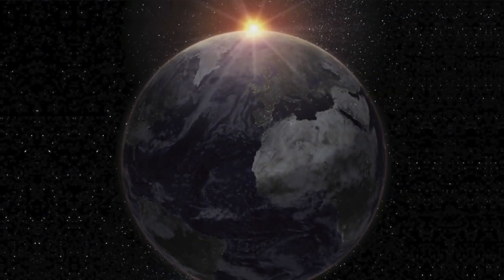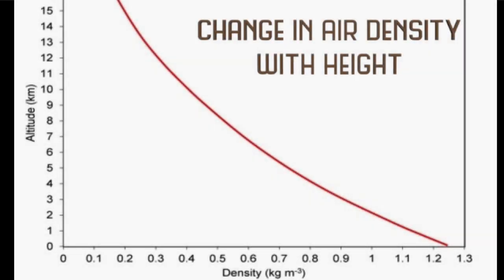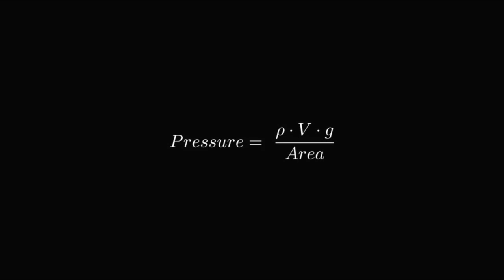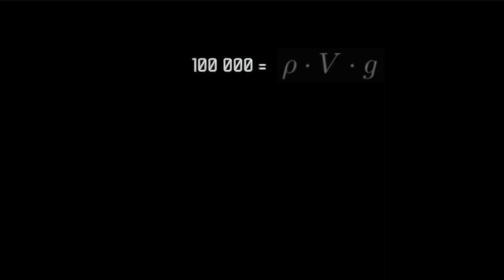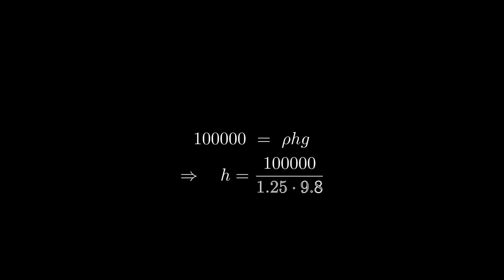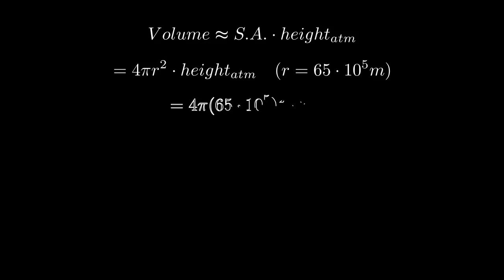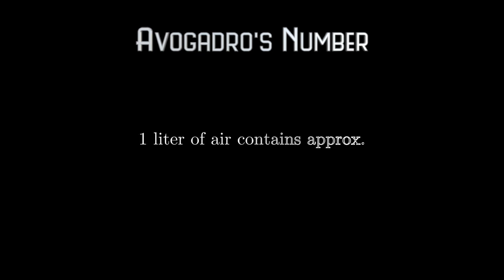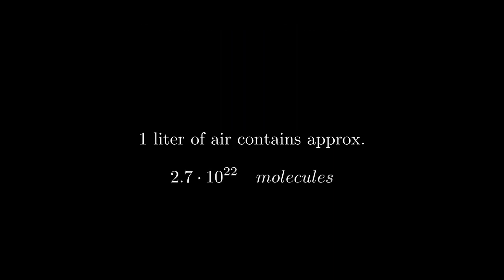Can you still smell Julius Caesar ? A fun physics calculation.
Can you still breath same air with the Caesar himself ?

To answer this question, we need to estimate the volume of our atmosphere and make several assumptions about gas distribution.

Remember to join our FB group for boneshaking maths facts !